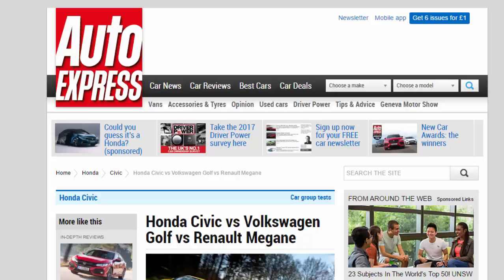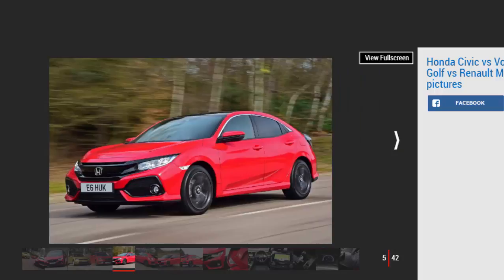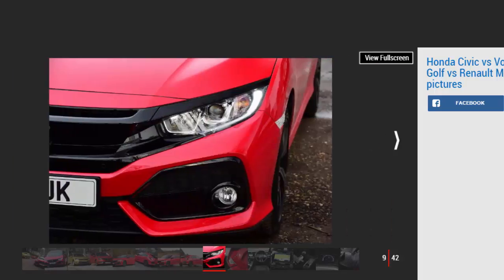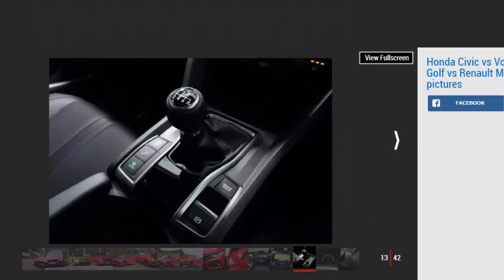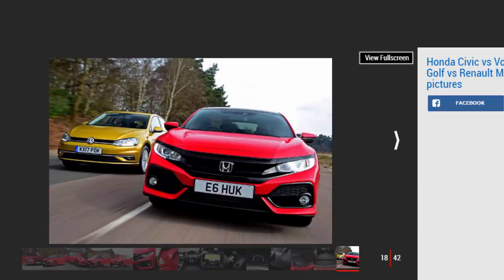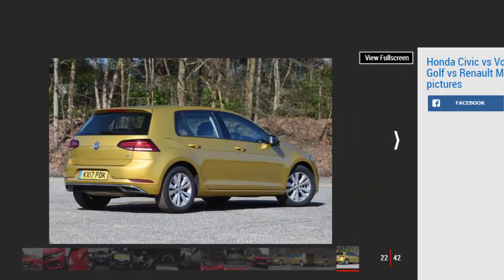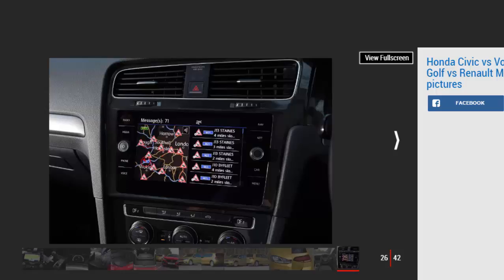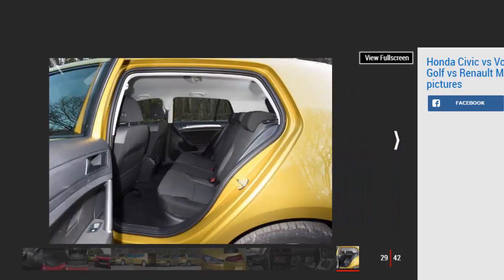Car Rview - Honda Civic Vs Volkswagen Golf Vs Renault Megane - Read Newspaper Tv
Read newspaper:
Car review - Honda Civic vs Volkswagen Golf vs Renault Megane
Source: autoexpress.co.uk